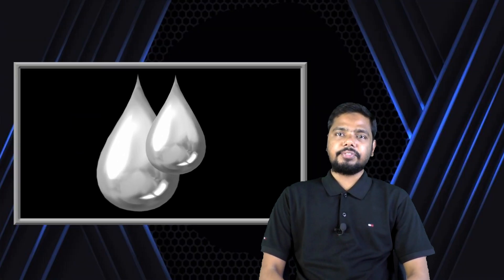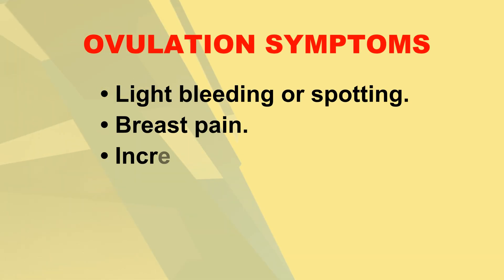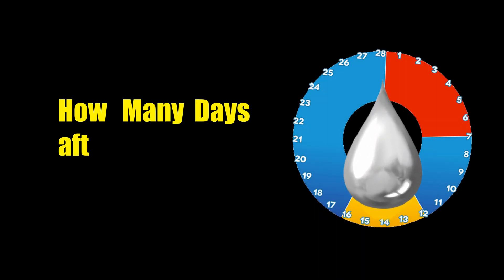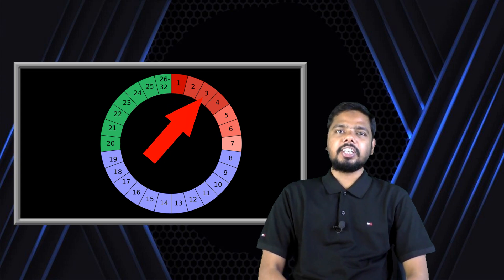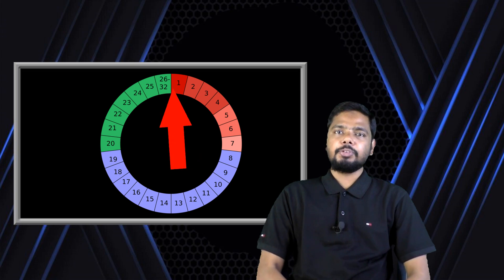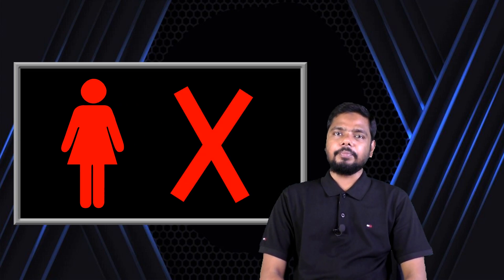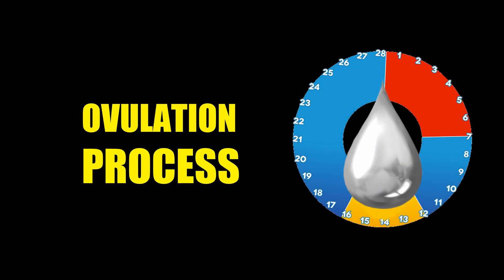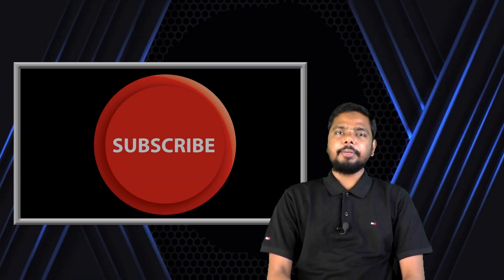When Do Women Ovulate | Ovulation Symptoms and When Does Ovulation Occur After Period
When do women ovulate means ovulation symptoms and when does ovulation occur after period. Symptoms of ovulation are a major cycle of women's life. Every woman has 3 cycles in their life. Ovulation cycle and period are counted from 1 day to 28 days. Ovulation calculator and tracker is a long cycle and it is counted from the opening date of a month about 28 days.

It is a part of your menstrual cycle. It is the release of an egg from your ovary into your fallopian tube. It typically happens about 13 to 15 days before the start of your period. This time can vary from cycle to cycle, and it can show different symptoms from woman to woman.

The menstrual cycle begins on the first day of your period and continues up to the first day of your next period. The most fertile dates usually happen 12 to 14 days before your next period start. Many women don't know how to calculate ovulation days for pregnancy and they also don't know when do you ovulate.

Pregnancy is usually only possible if you have intercourse during the 5 days before ovulation calculator for irregular periods and calendar. But the most fertile days are the 3 days during this time. When do I ovulate? Women can know their days after calculation.

It is the release of an egg from the ovaries. After release, the egg moves to the fallopian tube, and it stays for 24 hours. Pregnancy happens if the sperm travels to the fallopian tube and fertilizes the egg during this time that when does ovulation occur after your period.

If sperm does not fertilize the egg, the egg moves to the uterus and breaks down. After a few days, these eggs leave the human body during the next menstrual period. Most women ovulate between 11 days and 21 days of their cycle.

If you want to know more detail, you can watch our

Watch our videos regularly and enlarge your knowledge area. Thank you for stay with us.